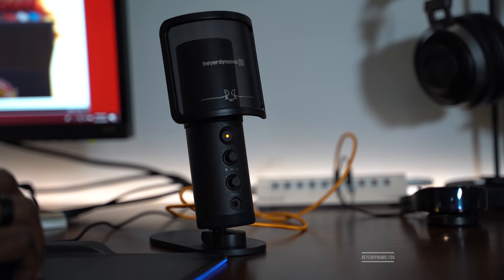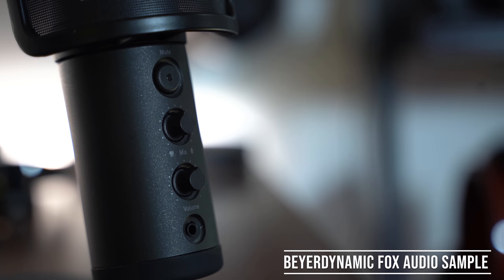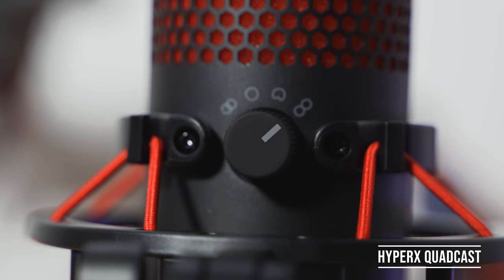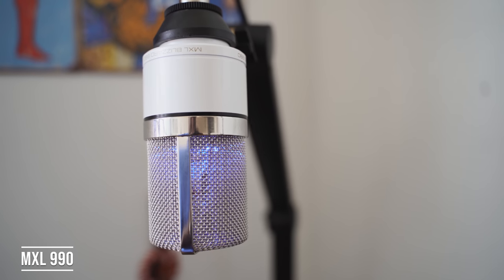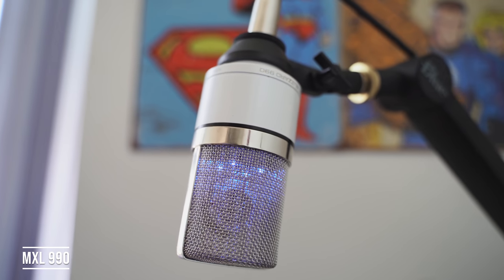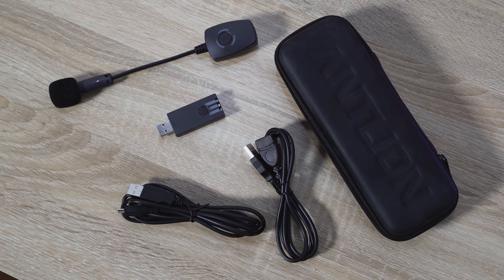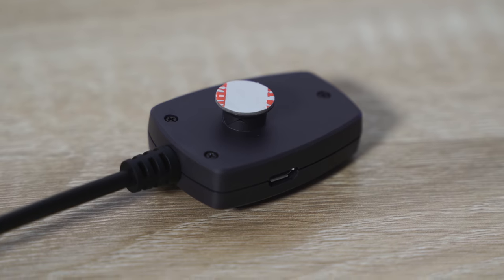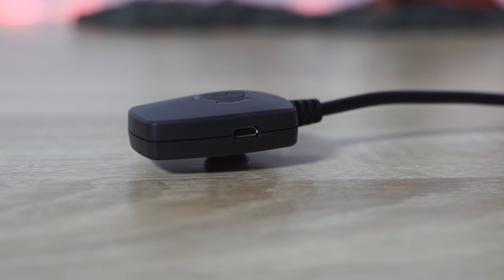Top 5 Gaming Microphone Under $150!!!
There are a ton of Microphones out there at different prices and ranges.

Blue Ember
Beyerdynamic Fox
HyperX Quadcast
MXL 990
Modmic Wireless

1) iMobile Test drive: A day with Mate 20 Pro +A Surprise